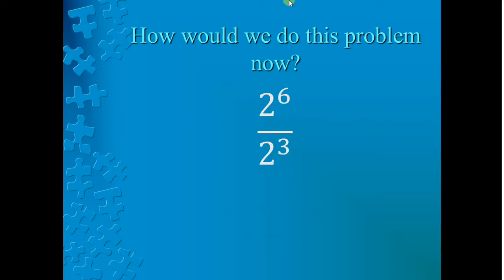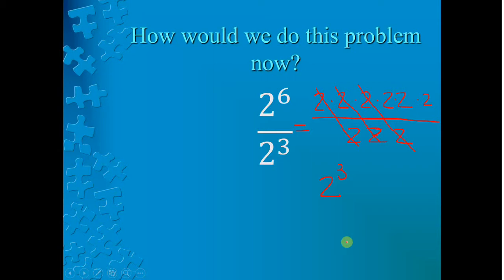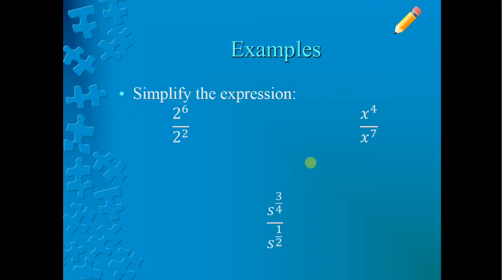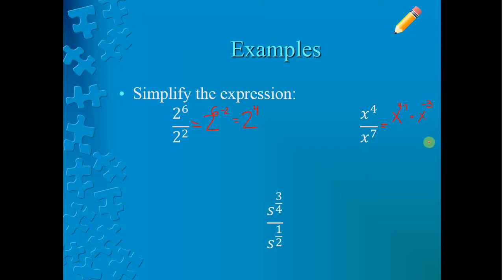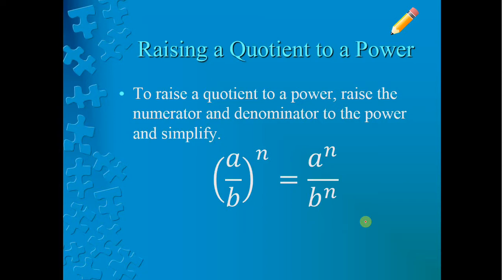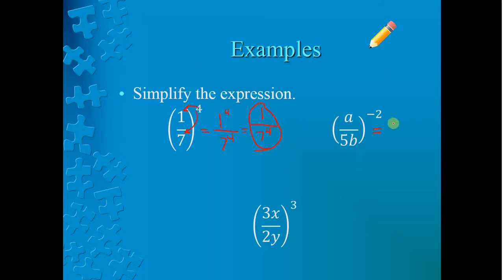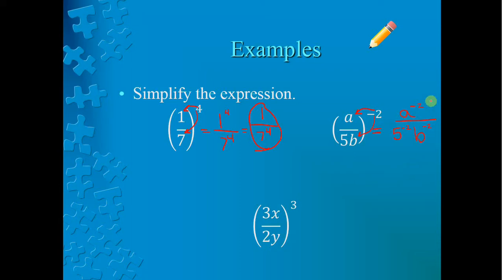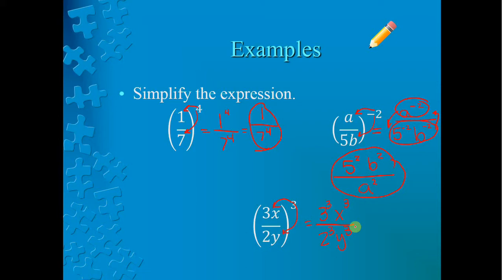Chapter 7: Division Properties of Exponents